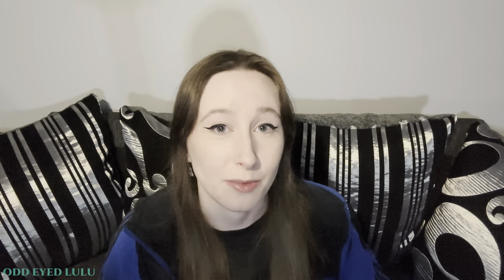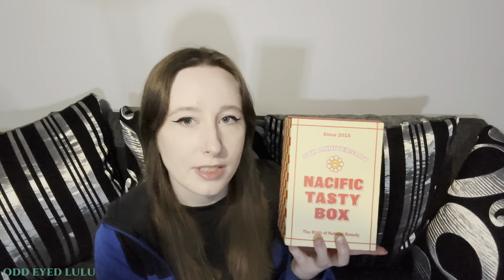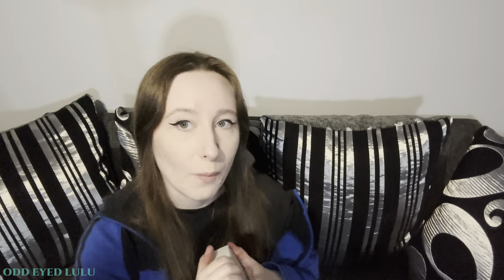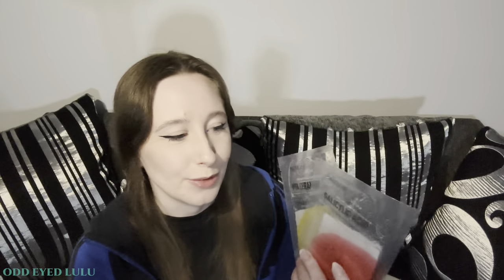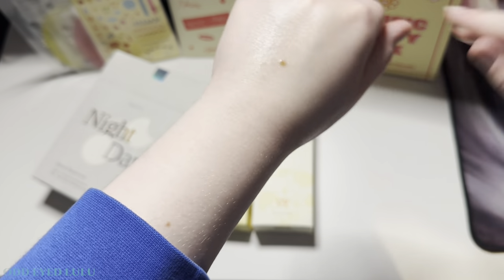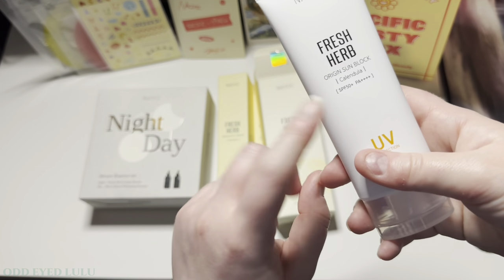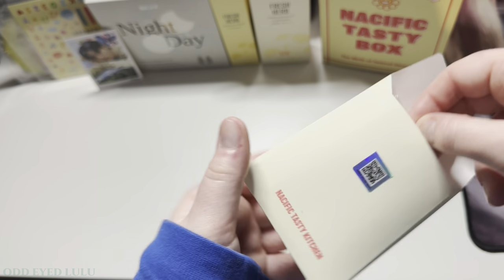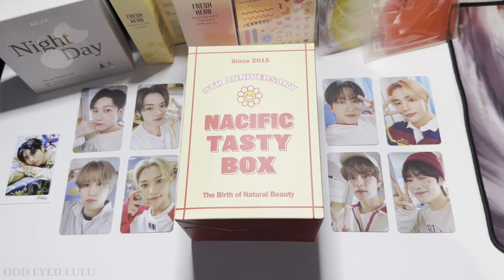Stray Kids x Nacific 8th Anniversary Tasty Box Review & Unboxing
Review and unboxing of the Stray Kids x Nacific 8th Anniversary Tasty Box. This Nacific set comes with 2 face masks (salicylic acid and vita ceramide), a day and night set (Fresh Herb Serum & Phyto Niacin Whitening Essence), Fresh Herb Origin Eye Cream, Fresh Herb Origin Sun Block, sticker set and Stray Kids photocard set. I bought this Tasty Box set from cokodive.

Stray Kids are the brand ambassadors for Nacific so there are a lot of collaborations between the two.

💙 FOLLOW ME 💙
Threads: oddeyedlulu

Stray Kids unboxings and reviews from an older, Scottish Stay🏴󠁧󠁢󠁳󠁣󠁴󠁿

Aiding my fellow elder, UK based Stays in their quest for finding the Stray Kids merch they are after. Whether you are curious as to what a new piece of SKZ merch is like, what merch is available or where to buy Stray Kids merch then I'm your lass! I do unboxings and reviews of mostly official SKZ merch, but I also showcase some fan made merch from time to time too. Some examples include: Stray Kids albums, tour merch, seasons greetings, photobooks, photocards, SKZOOs and collaborations such as with SLBS, Mahagrid and Nacific.

Since I am classed as an "older" Stay because I am older than all of the members of Stray Kids I am embracing my role in the SKZ community by providing what knowledge I have to fellow elder as well as baby Stays.

💙ABOUT ME 💙
🏴󠁧󠁢󠁳󠁣󠁴󠁿 Hiya! How do? You can call me Lulu and I am a Scottish lass in my late 20s with an addiction to Pepsi. I am an introvert (INFJ) that is obsessed with dogs and I also enjoy watching dramas on Netflix, rock & K-pop, cosplay and anime ✌️ My channel name is a play on the fact that I have partial heterochromia, but is also a reference to a song by the K-pop group SHINee. I created this channel to share my interests and hobbies with like-minded people and to help STAYs discover where to get their Stray Kids merch. I started this channel with no real direction in mind, but then I rediscovered Stray Kids while trying to find my niche 😂